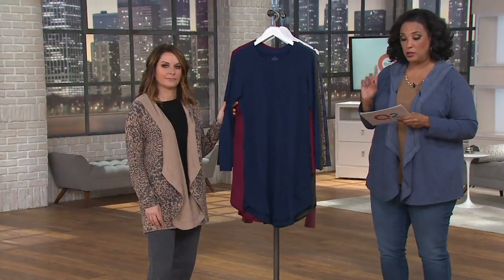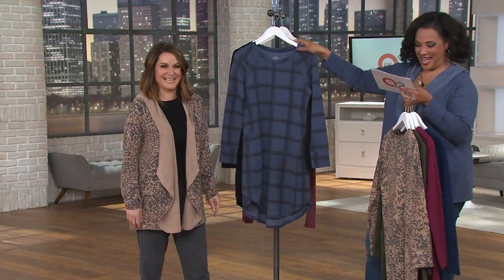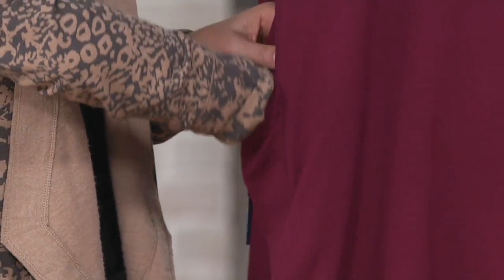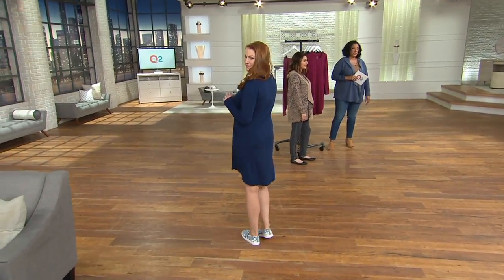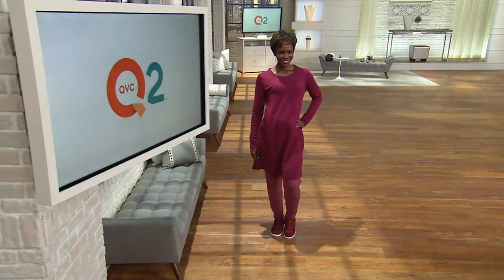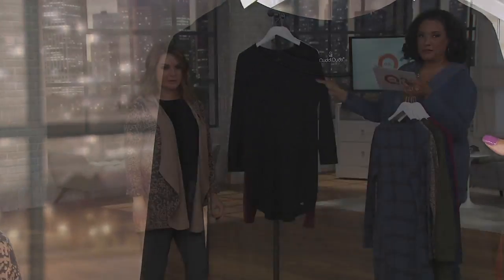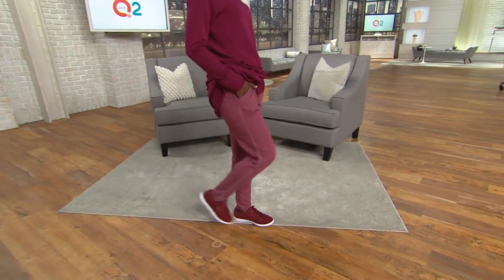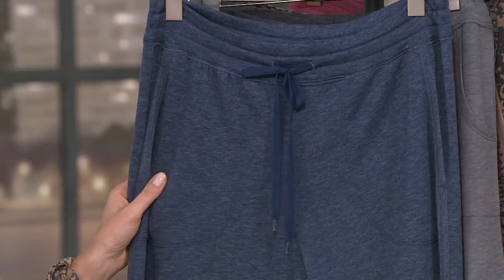Cuddl Duds Comfortwear French Terry Long Sleeve Lounger on QVC